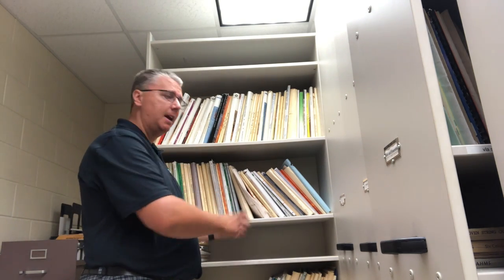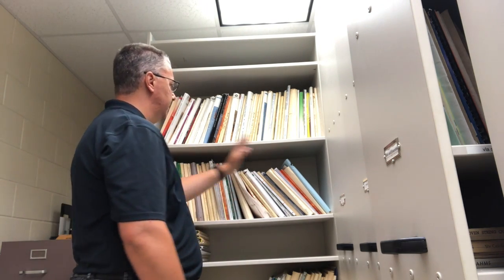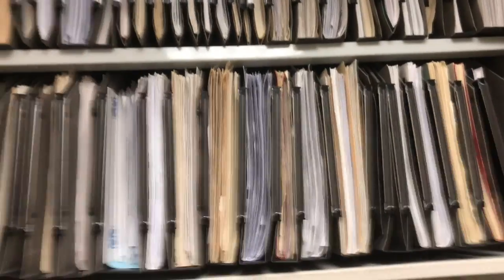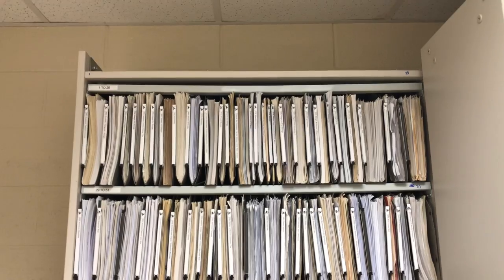Music Library Project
Installation of the Music Filing Solutions System into our exisiting Wenger Music Cabinets.